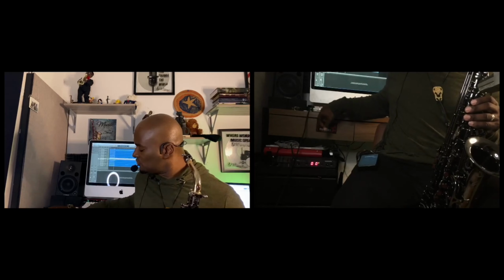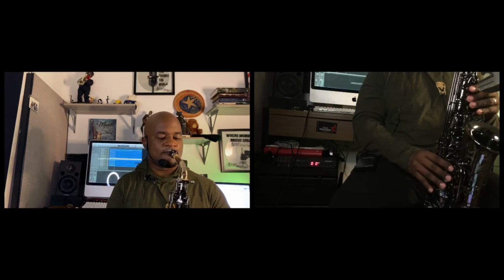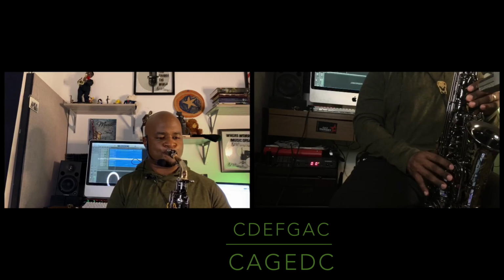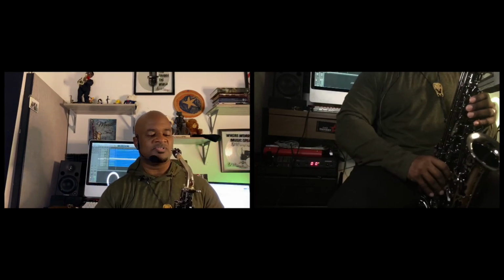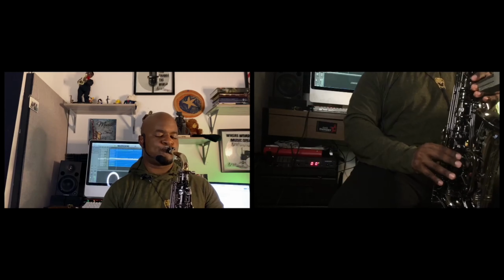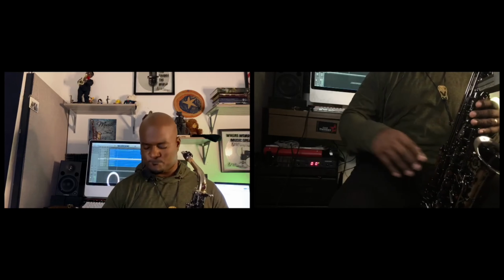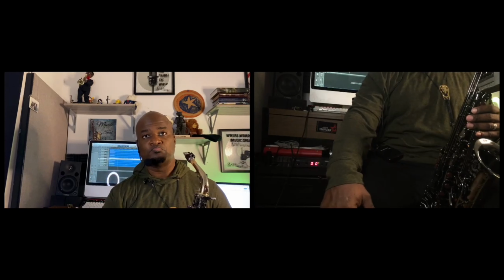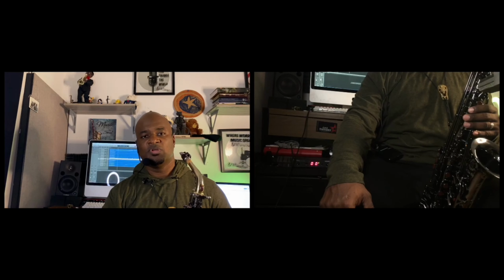Major Scale and Major Pentatonic Scale Combination Improvising/ Course 3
This is the place to learn Smooth Jazz and Gospel, on Saxophone!

My Free Saxophone Courses

Lessons

Beginner Course

Beginner to Intermediate Course

Intermediate Course

Advanced Course

darryl_soulsax_murrill

+Cannonball 25th anniversary Alto Saxophone
+Jody Jazz Super Jet mouthpiece
+Selmer Paris, Super Action 80 Series 2 Tenor Saxophone
+P. Mauriat System 76, second edition, soprano, saxophone
+Legere Reeds(size 2) American Cut -alto Signature -soprano, tenor
+Ligature Jody Jazz Power Ring
+Neck strap (close to it)
Hercules foldable stand
+Mic Nux B-6
+Amp Bose S1 Pro+ All-in-one Portable Bluetooth Speaker Wireless
Amp case
+Amp Tower Samson Resound VX8.1 All-in-One Portable Column Array
+Alto/Soprano case (recommended)
+Microfiber Cleaning Swab Protec (recommended)